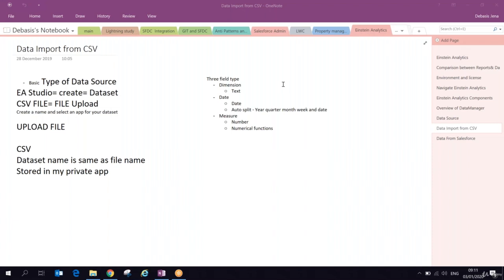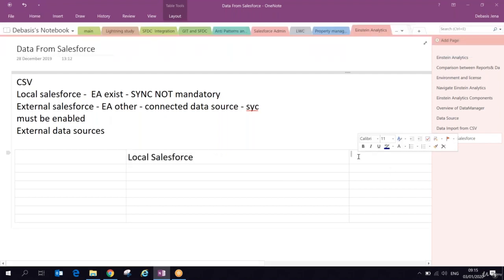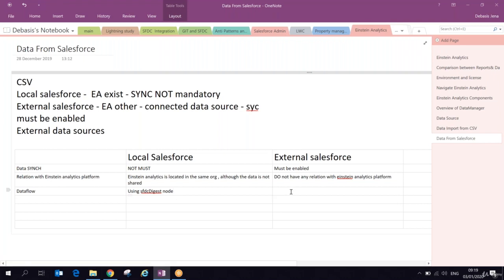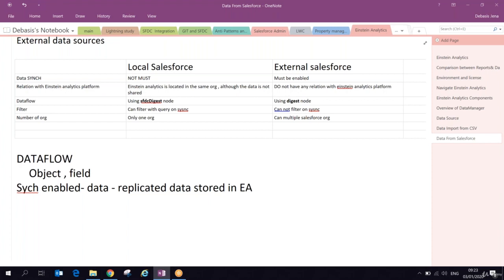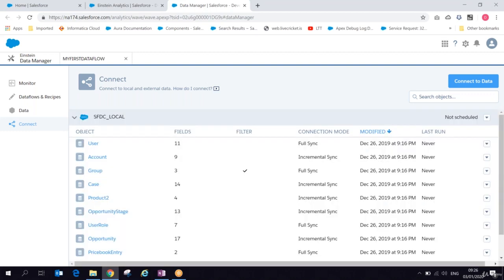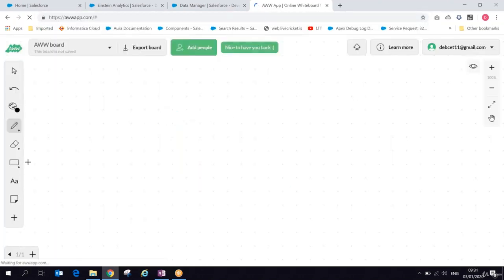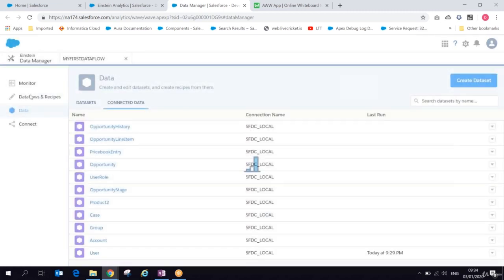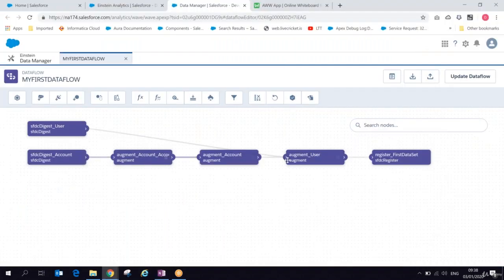8 Load data to Einstein platform from Local Salesforce data